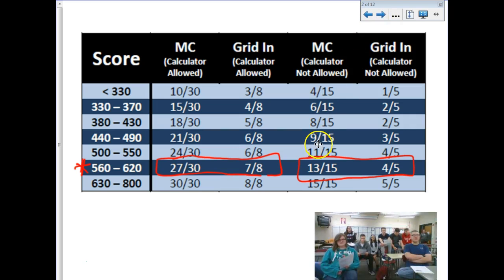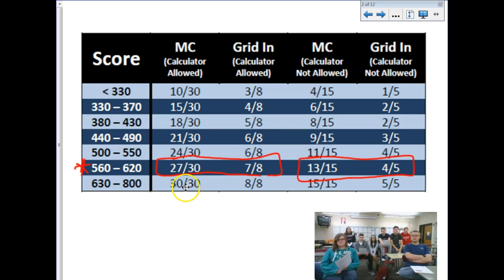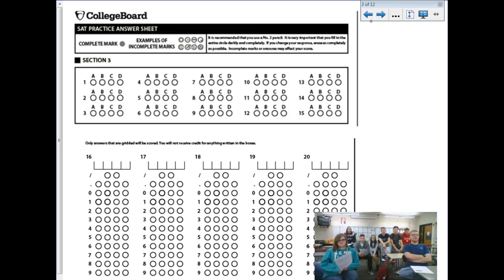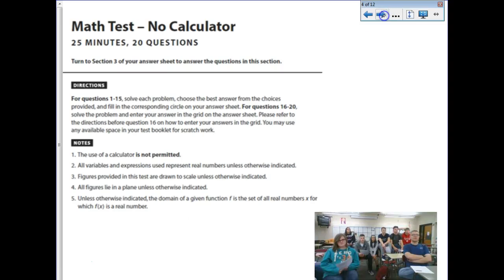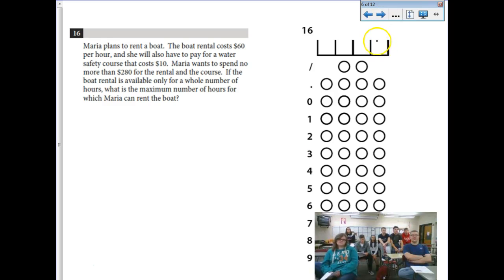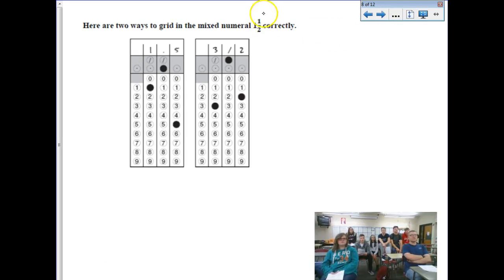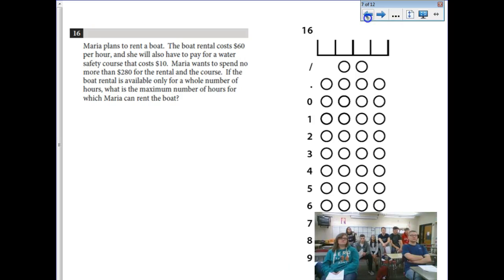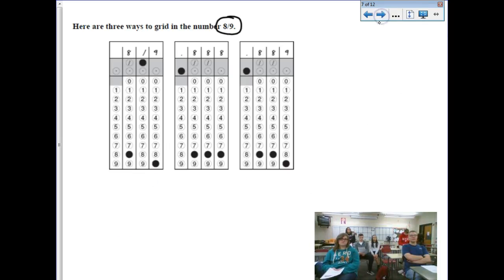SAT Math #1- Test Format Info